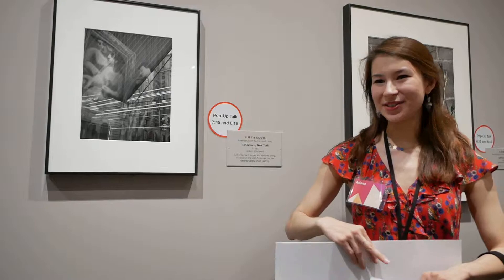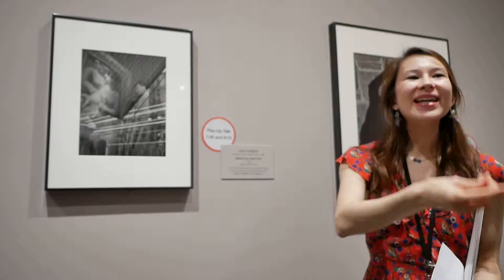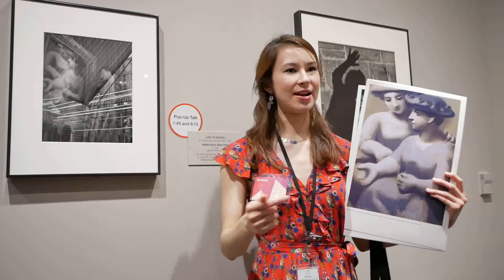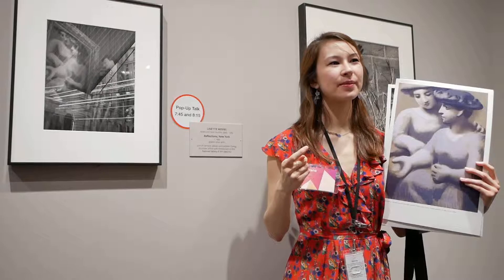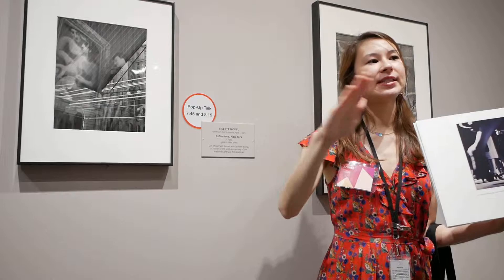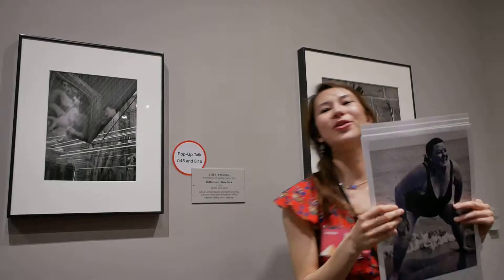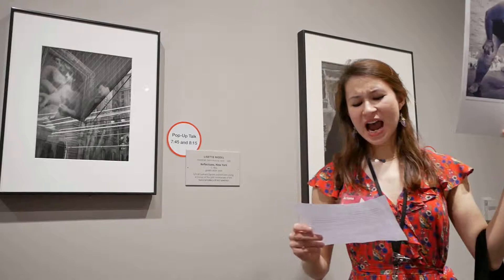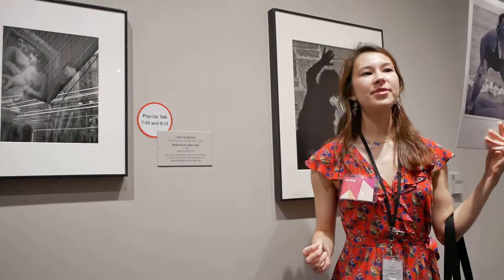Gallery Educator Talk on Lisette Model's Reflections at the National Gallery of Art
Dumbarton Oaks Humanities Fellow, Ariana Chaivaranon, gives a public gallery talk on Lisette Model's Reflections c. 1940, on view in the Diverse Modernisms installation at the National Gallery of Art East Building, Ground Level - Gallery 106A. The talk was a part of programming for the March 14 Evenings at the Edge event, Wonder Women, which celebrated the contributions of women in Modern Art.